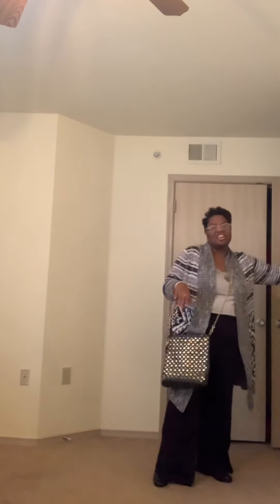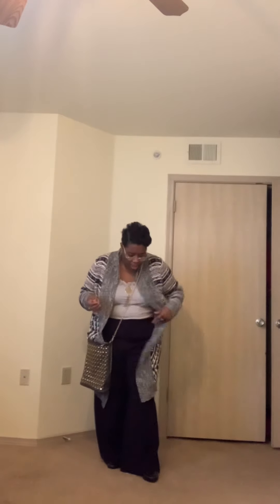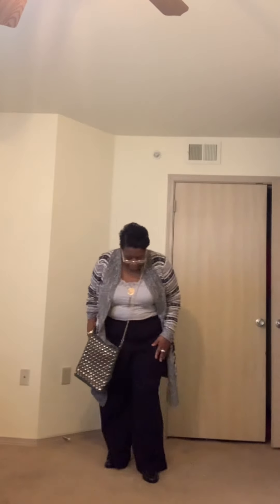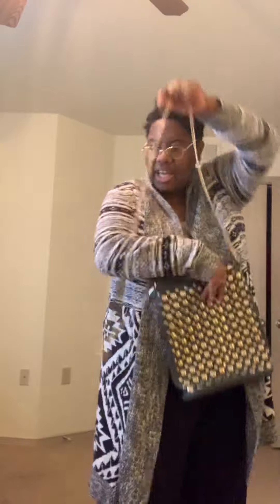Plus size Casual teacher lookbook ￼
Black Wide leg pants from Ashley Stewart￼

 Gray lace tank top￼ from Cato’s store ￼

 Gray and black and white sweater cardigan

Black studded Loafers flats￼
Gray Crossbody bag we go detailing￼
A tasseled gold necklace

Rose gold ring￼

 gold  and black earings￼￼